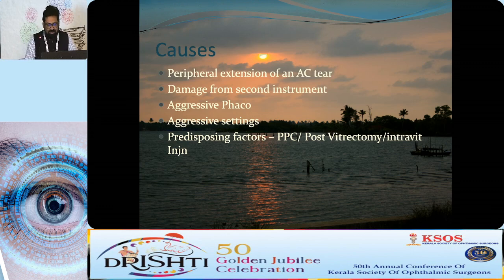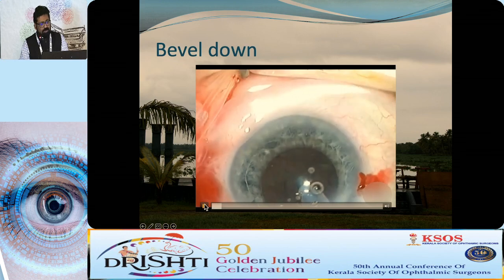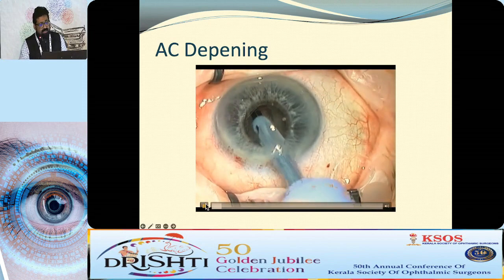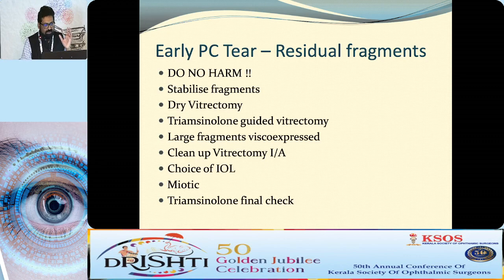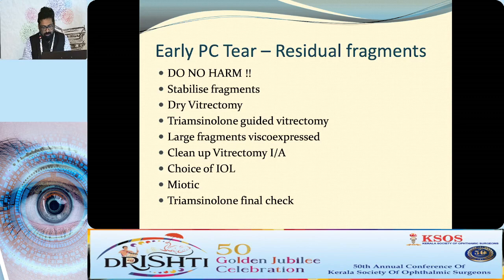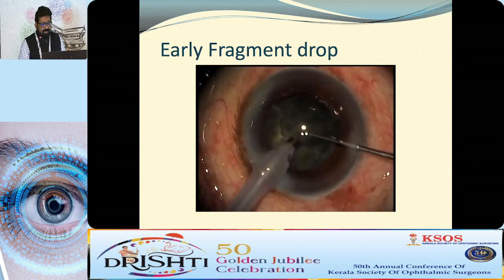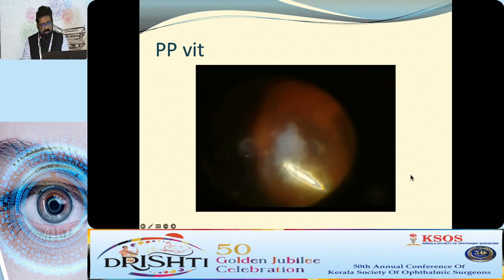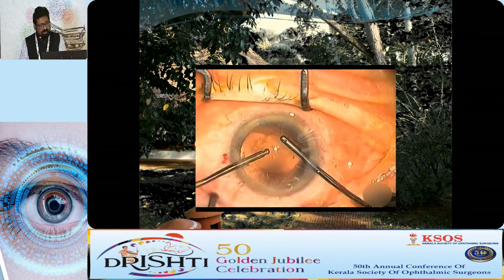KSOS2023 IC82 Topic Dr Sony George Dealing with Nucleus drop Tips and tricks